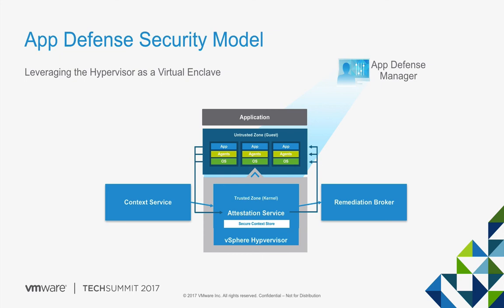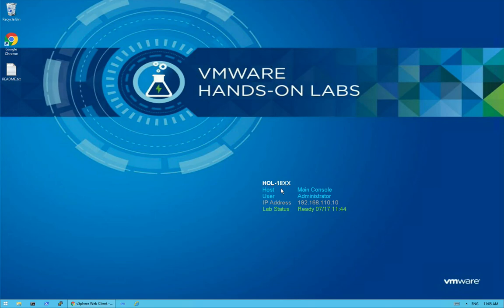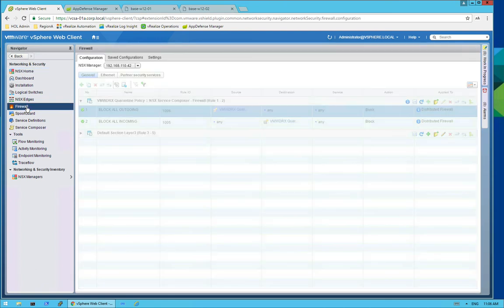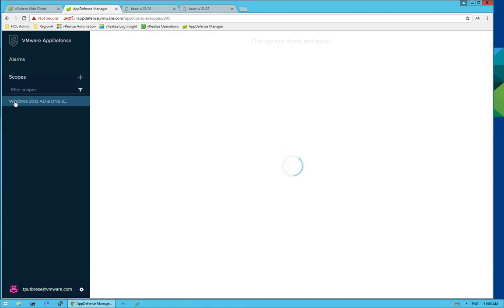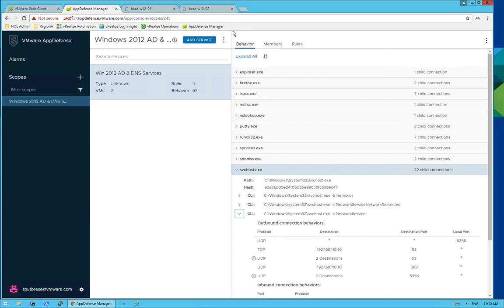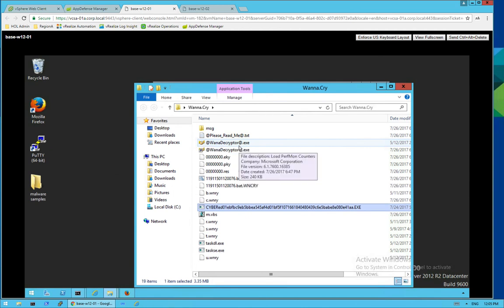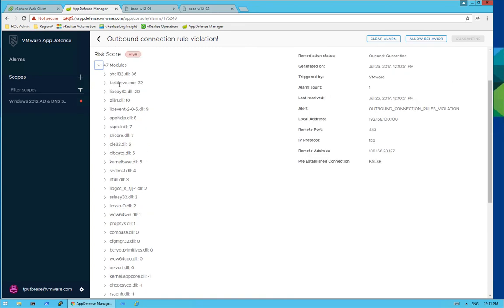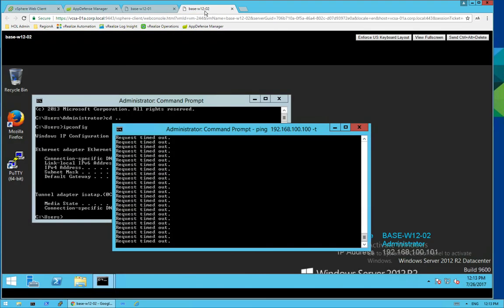App Defense Demo with WannaCry